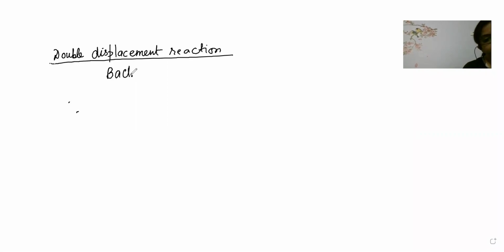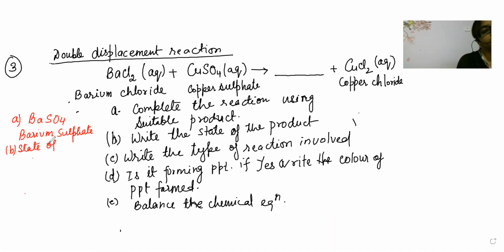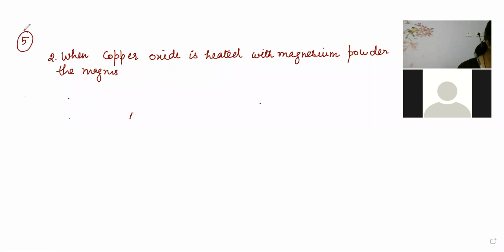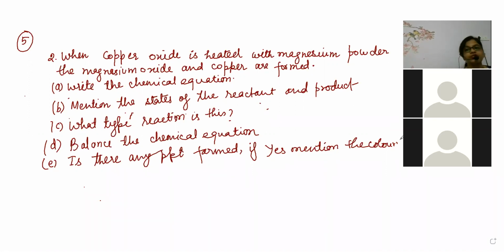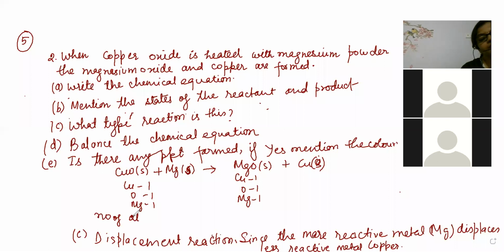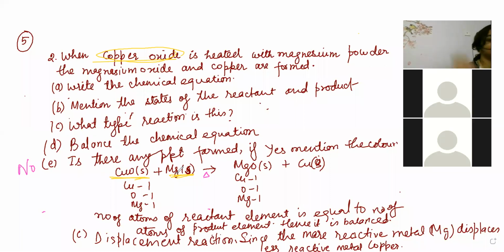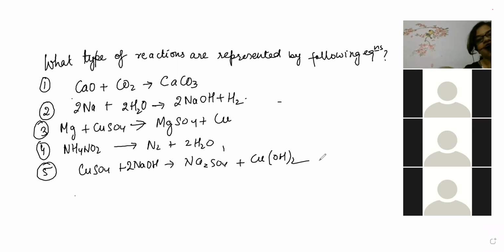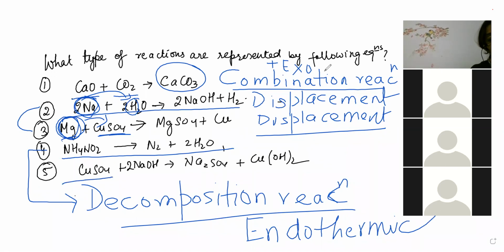CLASS-10,CBSE,CHEMISTRY,CH-CHEMICAL REACTION AND EQUATION,PART-13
EXAMPLES OF REACTIONS#EXOTHERMIC#ENDOTHERMIC#DOUBLE DISPLACEMENT REACTION.